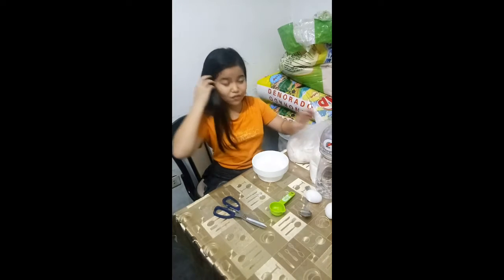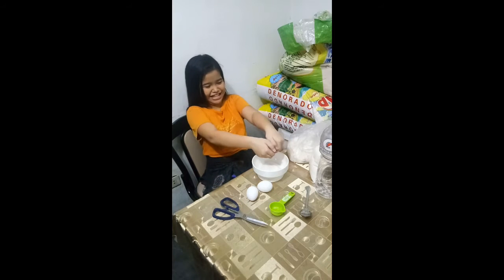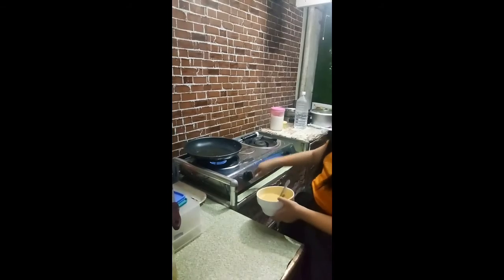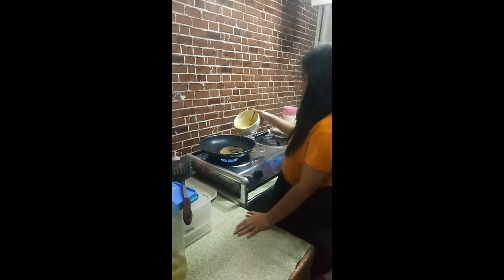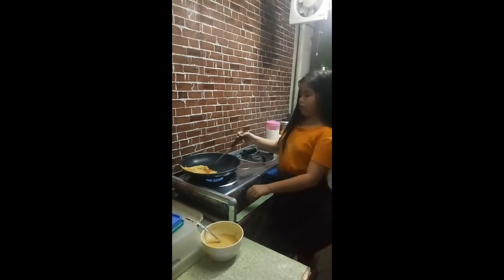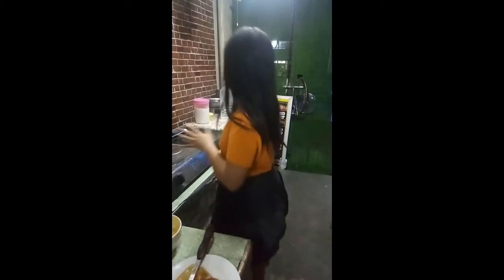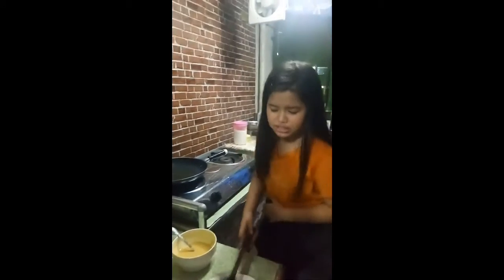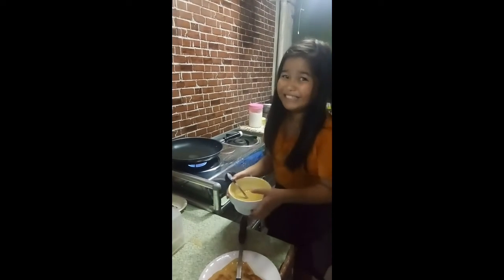How to make waffle hotdog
This video was made educate young children to make a waffle hotdog by the guidance of parents or guardians thank you